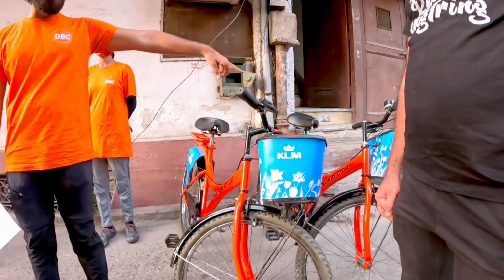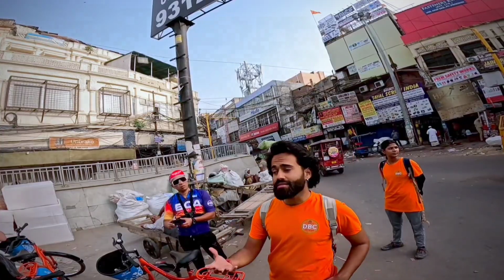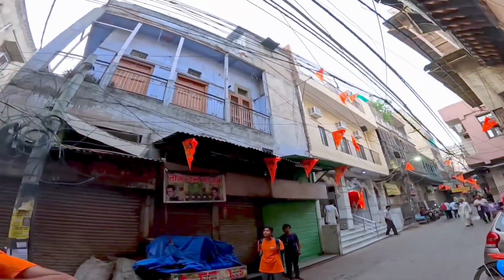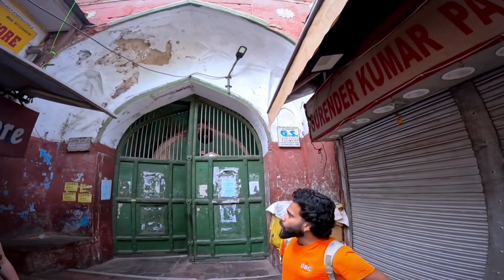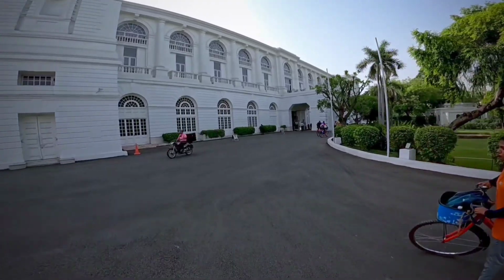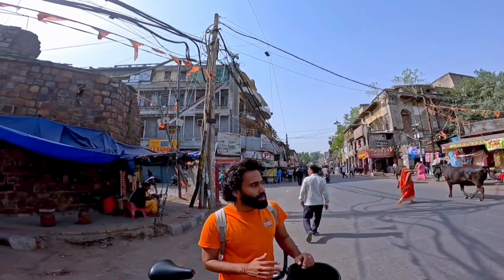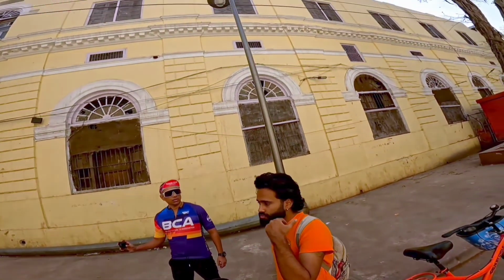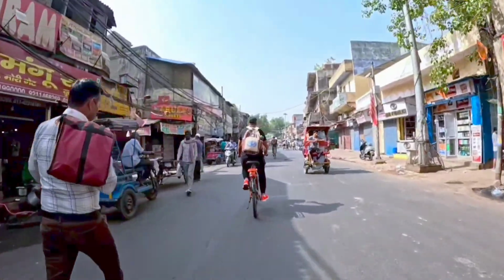Delhi By Cycle | Old City Tour | Shahjahan Tour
This video captures the full tour of Old Delhi City conducted by Delhi ByCycle tour company. I had booked this tour online and had a very good experience cycling around old Delhi.

Edited by: GR8 Photography by Rohit Mahadev